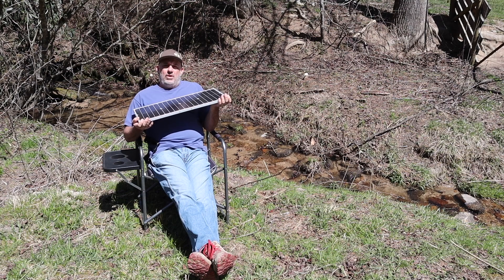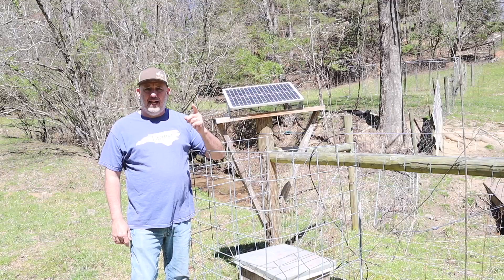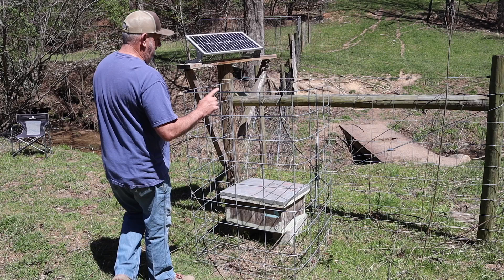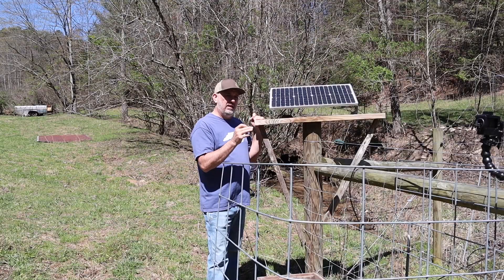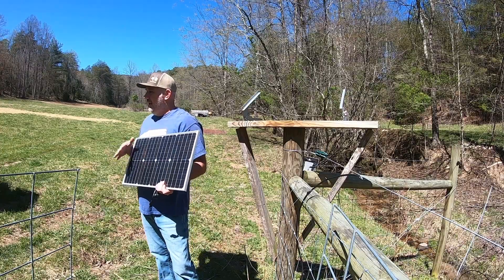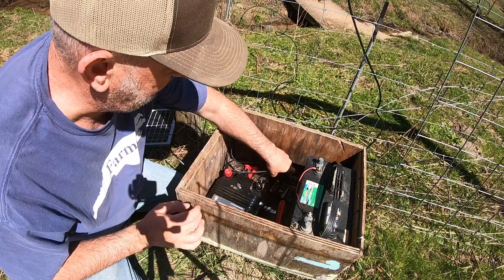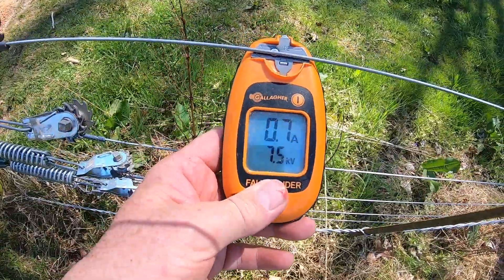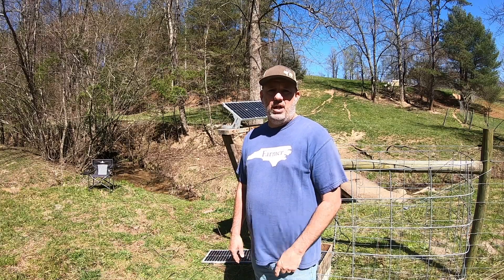All you will need to know about building a solar fence charger￼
Today we are installing a new solar panel for our electric fence charger. We will give you step by step instructions on how it is done, so you can do the same on your farm or homestead. Below is a list of all the products and websites we used to help set this up.

30 watt solar panel kit

Patriot P30 fence charger.

Drill pump that my self and ireland use in the video
Bee smoker
Hive tool beekeeping
Bee keeping jacket
Beekeeping gloves
Carahartt insulated overalls
Carahartt insulated coat
Lyberty Denium bib overalls